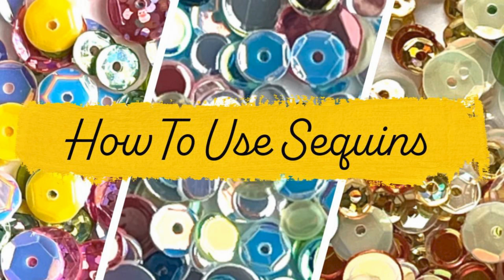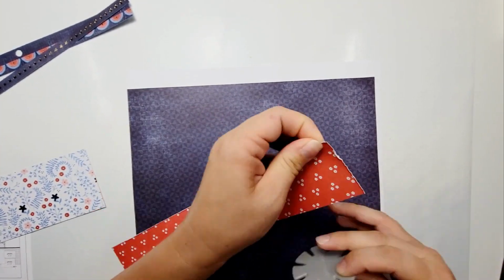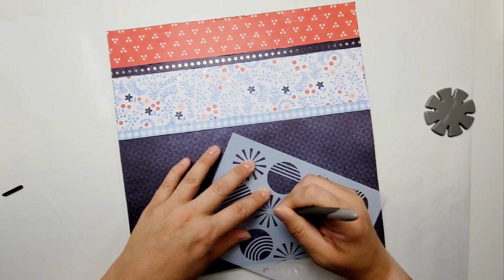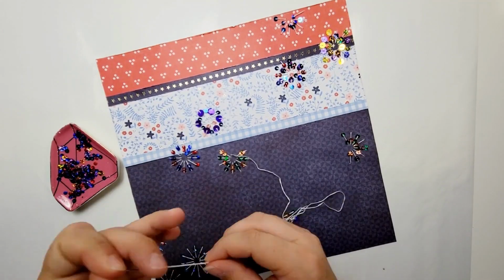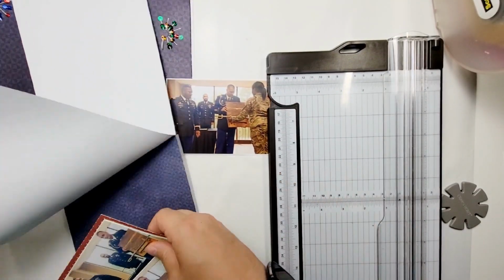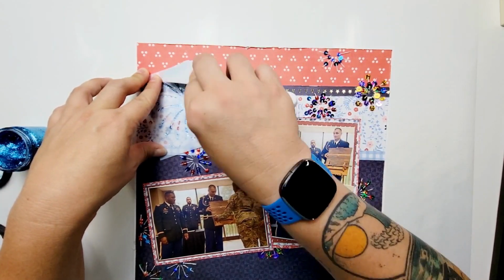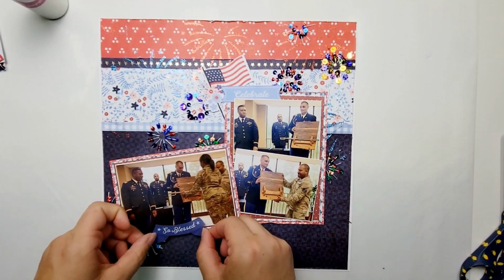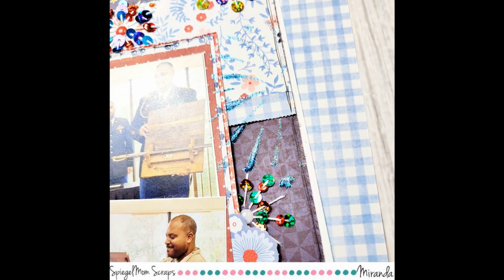Scrapbooking Process Video #960 | @spiegelmom_scraps4813 | Celebrate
Miranda's Sketches Books:
Paint Pens:
If those two are out of stock, I go with this set:

Miranda Webber
Miranda's Social Media Outlets
Linktr.ee/mirandawebber82

Suicide Prevention
If you or a loved one is struggling with suicidal thoughts and tendencies, please get help. Don’t try to face this on your own. There is hope and healing, and there are many who will journey through this trial with you. Call the National Suicide Prevention Hotline at 988 at any time day or night 24/7, to talk to someone who understands. for more information and help.